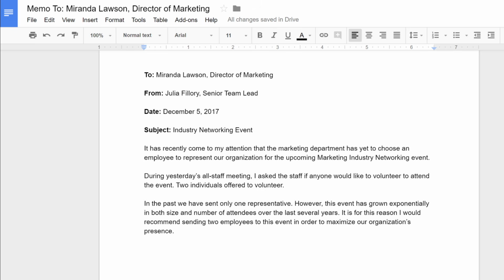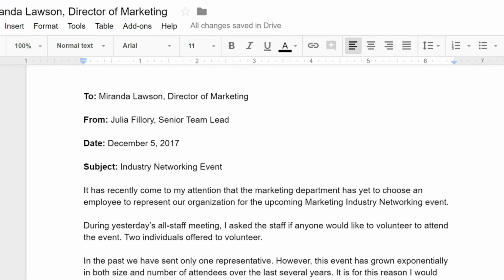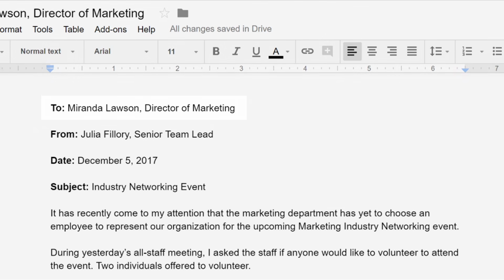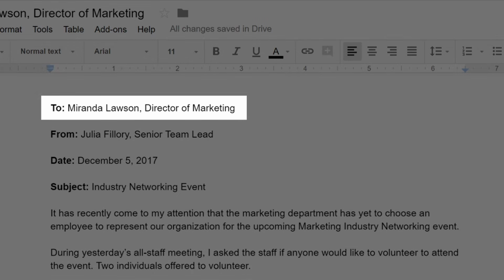Writing a Clear Business Memo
In this video, you’ll learn more about how to write a clear business memo. to learn even more.